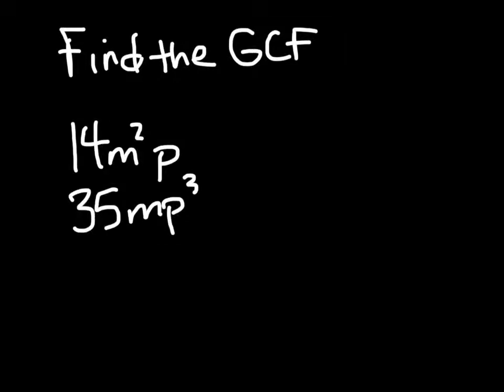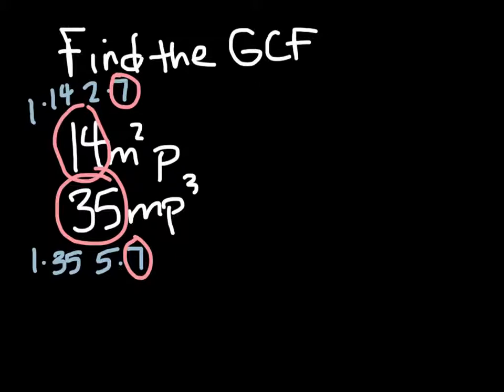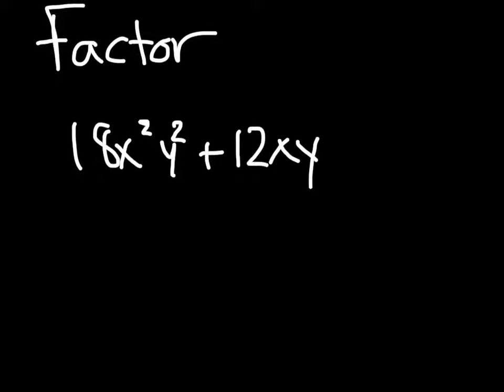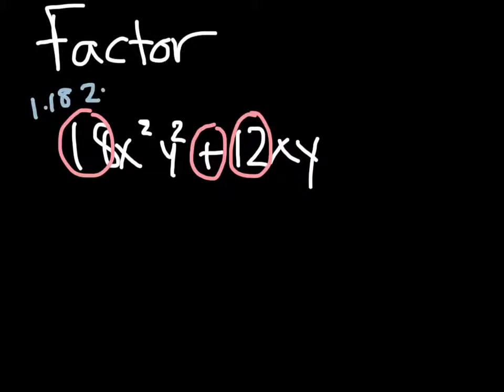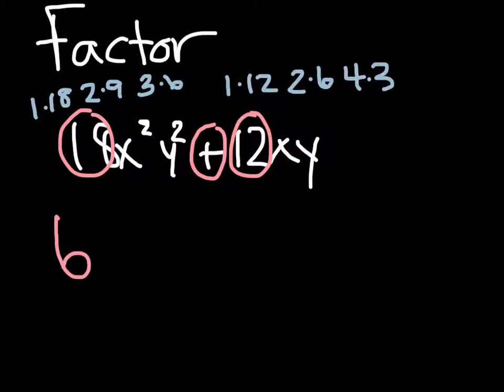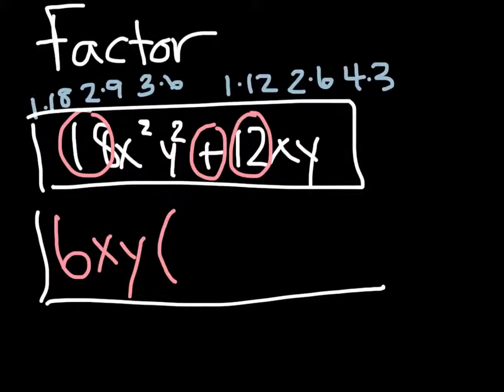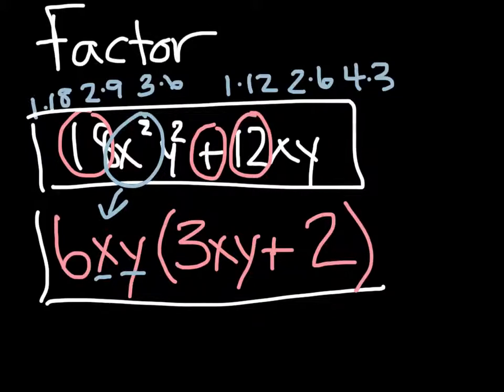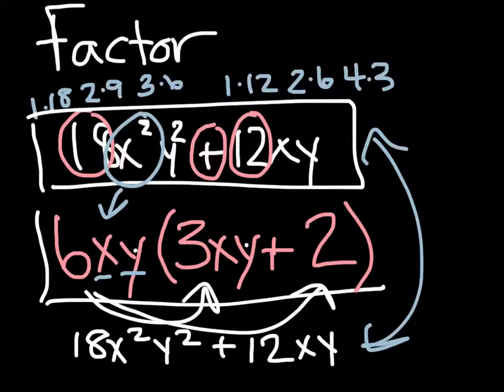GCF and Factoring